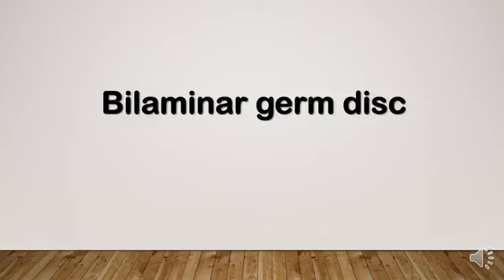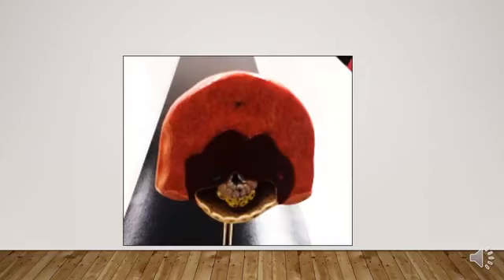5th lab Bilaminar germ disc video ok mp4 Google Drive 2